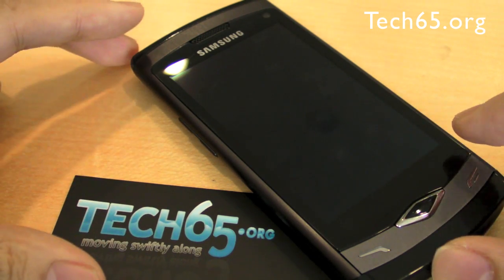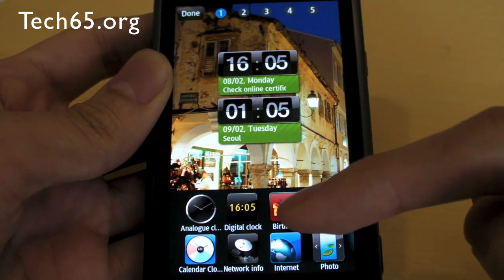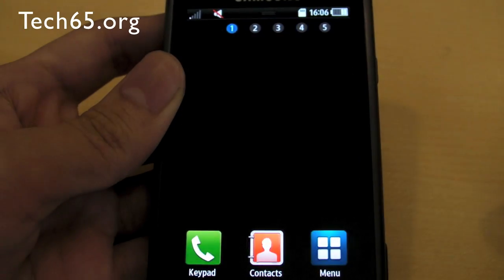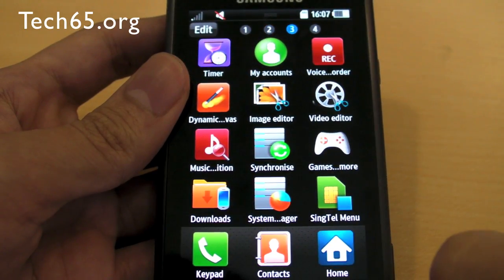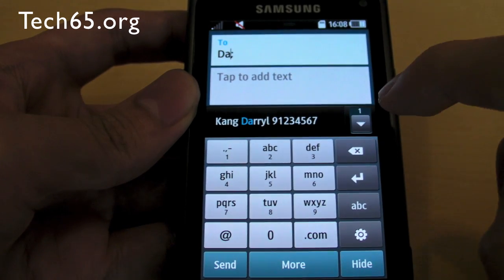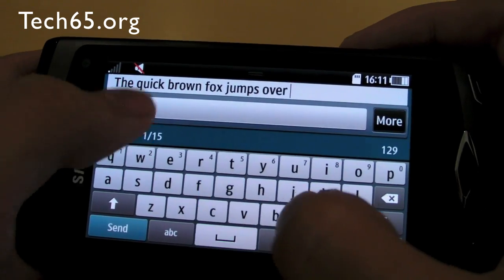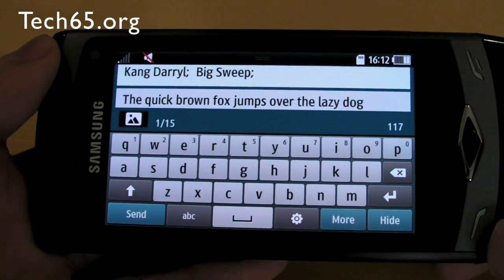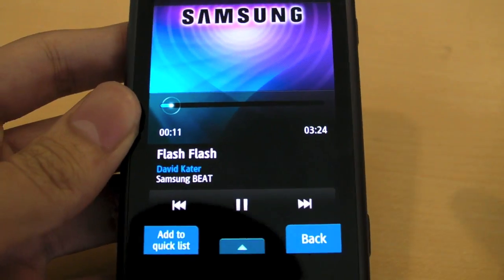Samsung Wave / Bada Exclusive Hands On (Software / Bada OS) - Part 2 of 3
We were given the privilege to take an exclusive first look at Samsung's first Bada Device, the Samsung Wave, in this really detailed 3 part special!